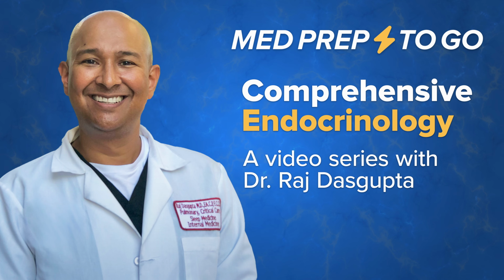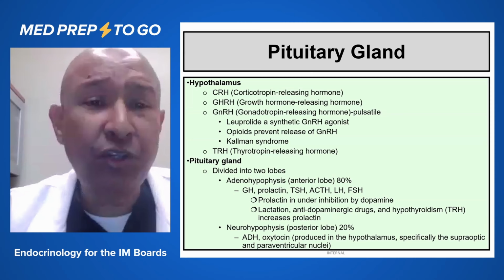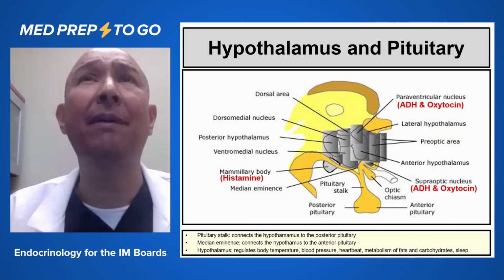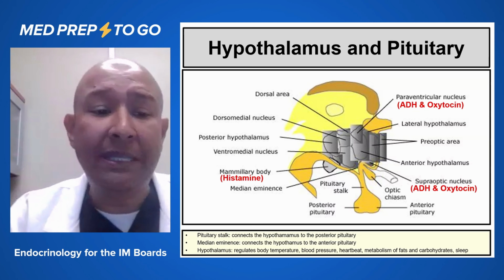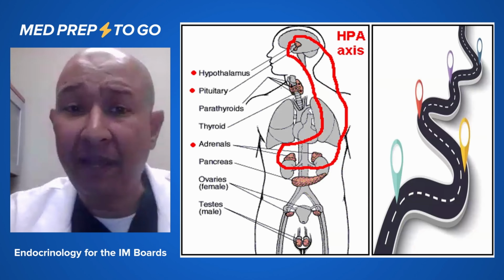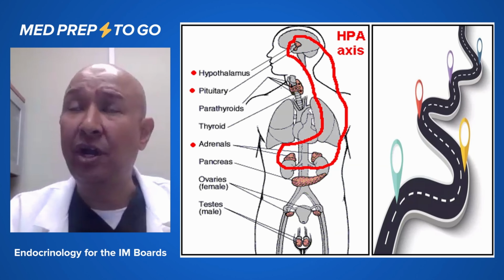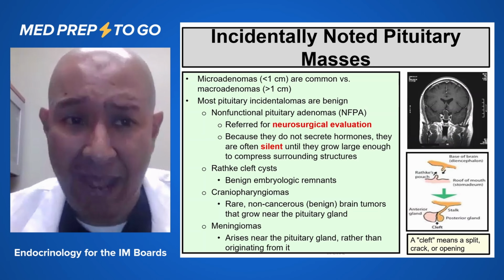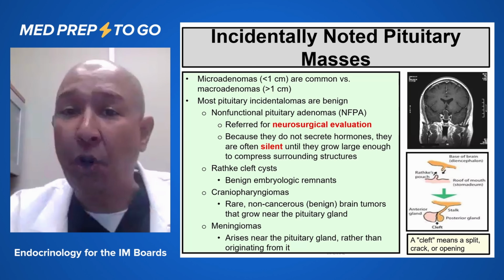Announcing Comprehensive Endocrinology - A New Course from MedPrepToGo